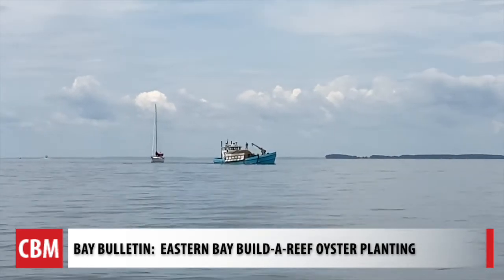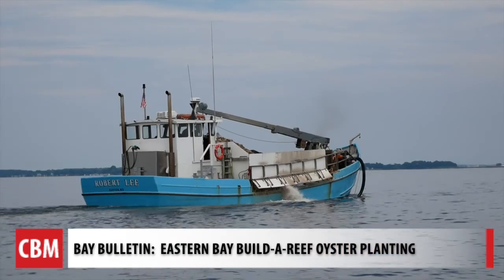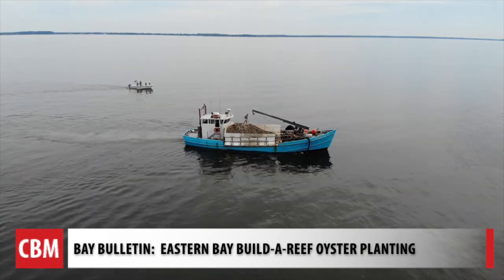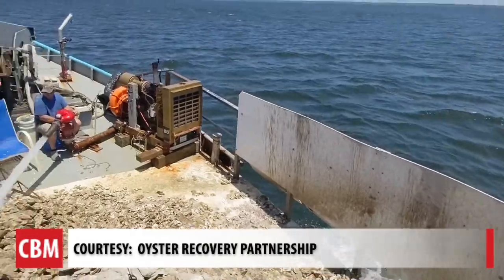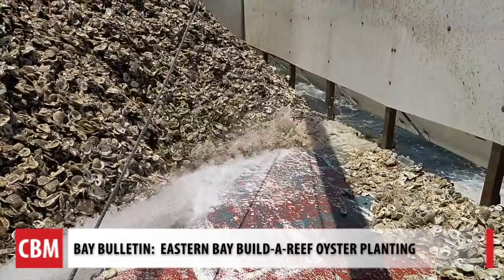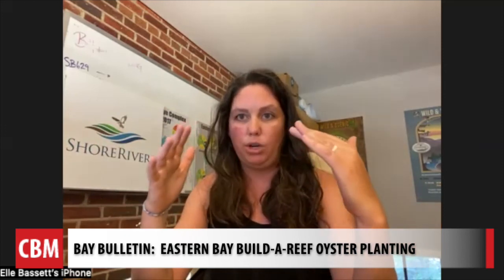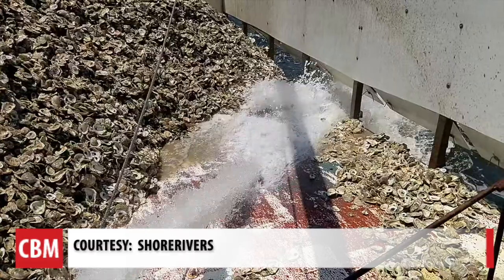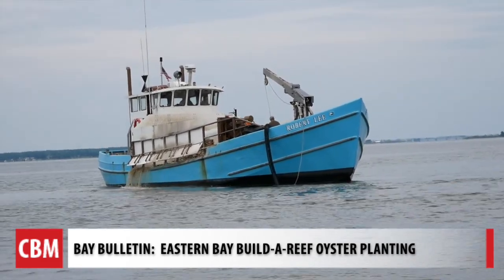Eastern Bay Build-a-Reef Oyster Planting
Eastern Bay below Kent Island hits the jackpot.  The goal is to add 100 million juvenile oysters to Eastern Bay by the end of 2023. Watch as they enter the water.